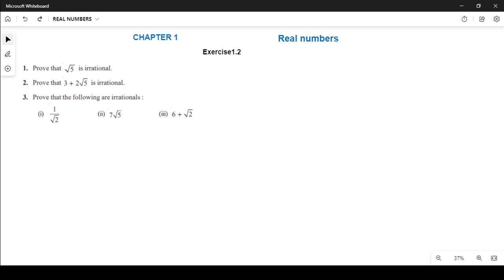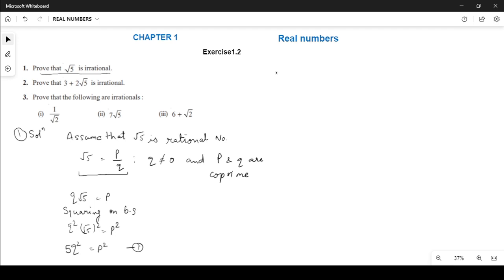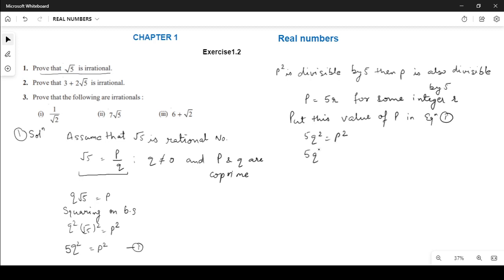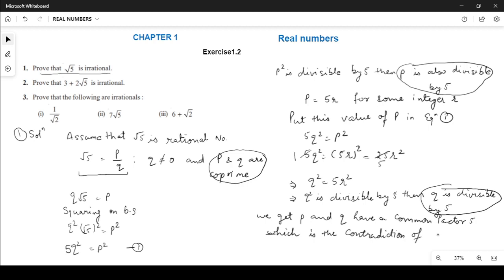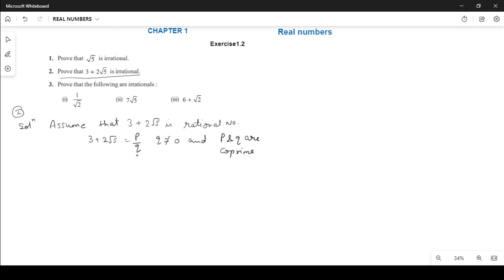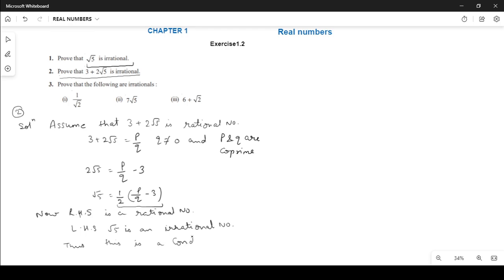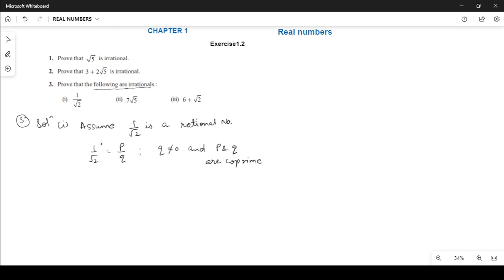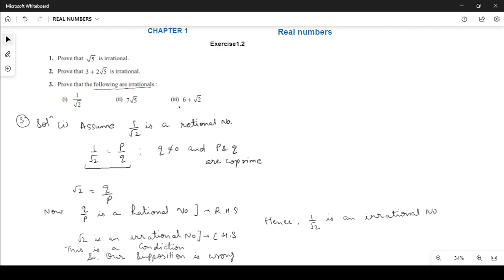Class10th| chapter 1|Real Numbers| exercise 1.2